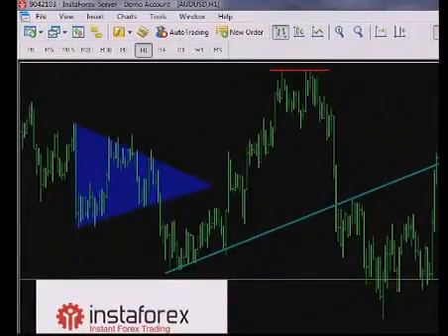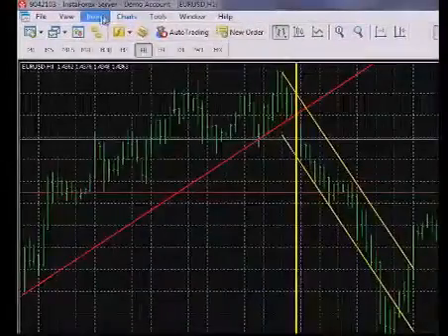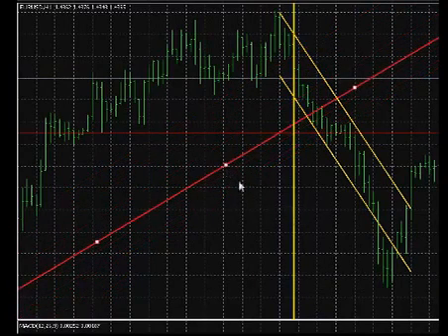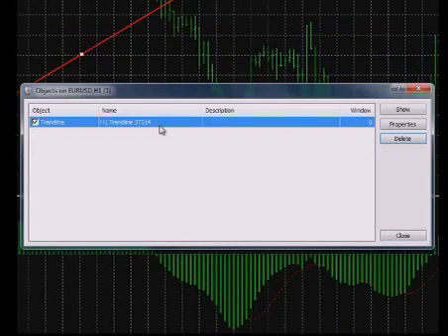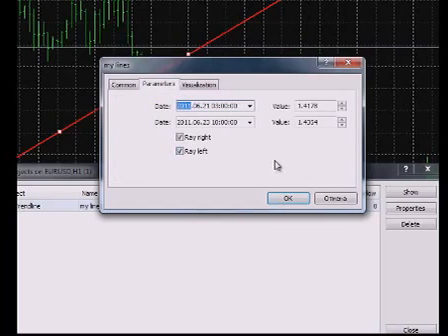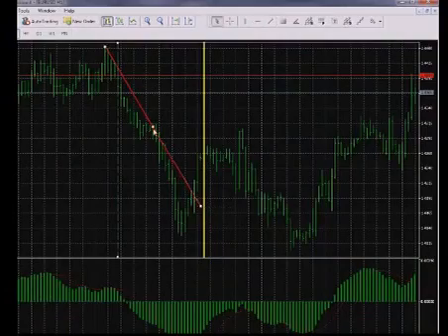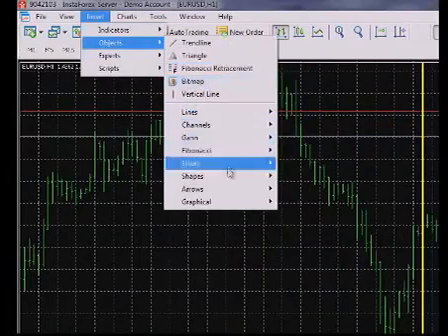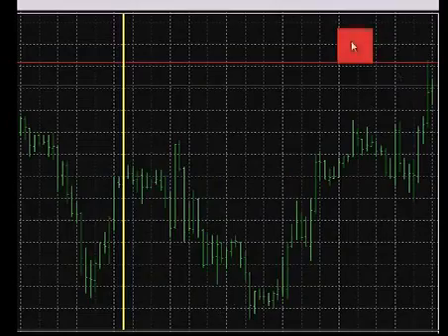Graphic tools MT5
This video material is devoted to the graphic tools and their effective use in the MetaTrader 5 platform. MT5 offers well-known and popular graphic tools as well as new ones. Learn their pros and cons by watching this video.